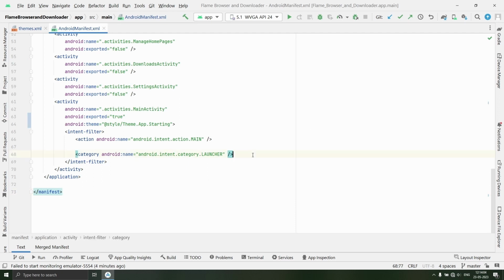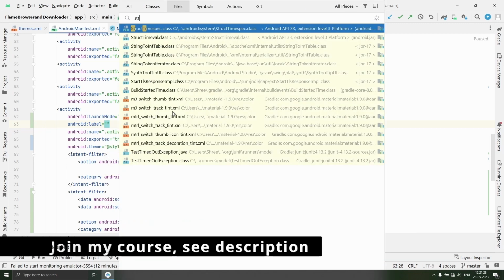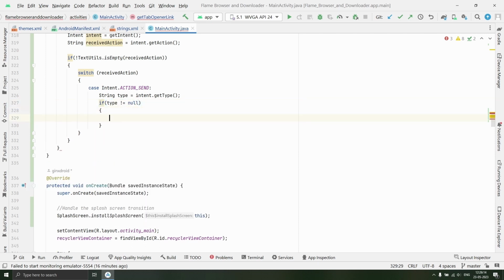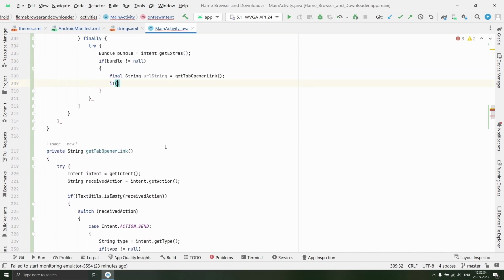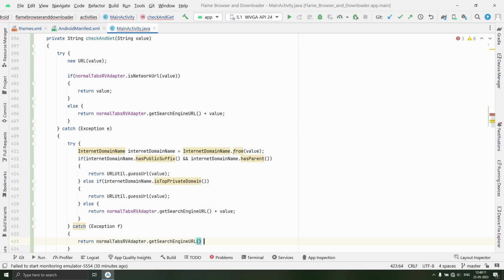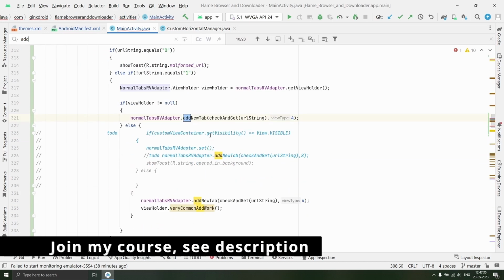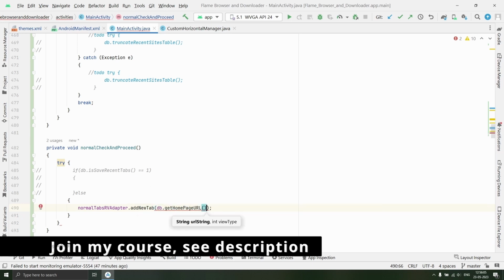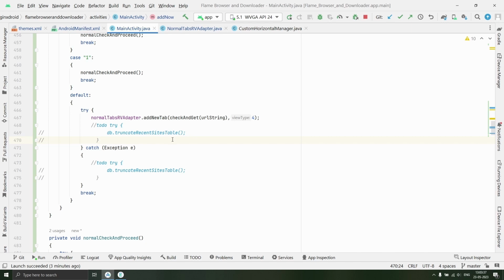Handling new intent in main activity in android app copy